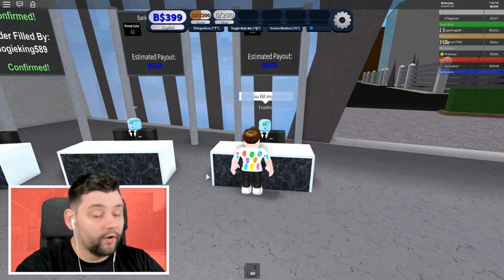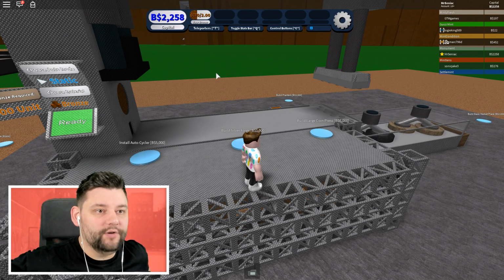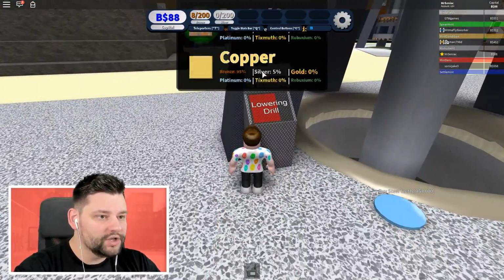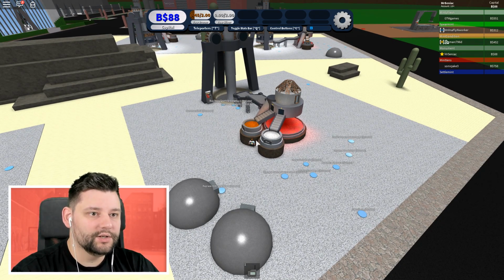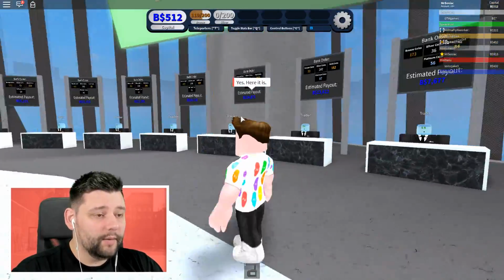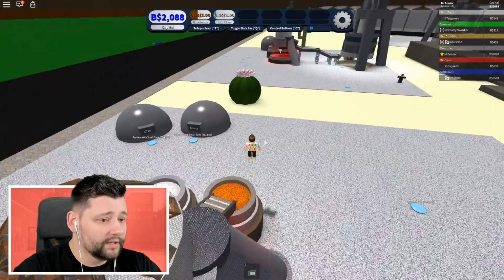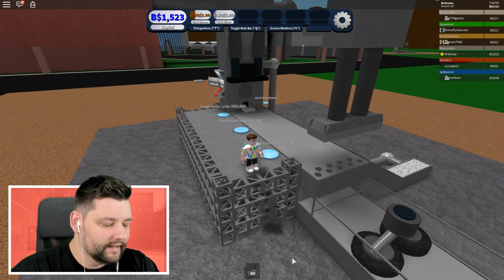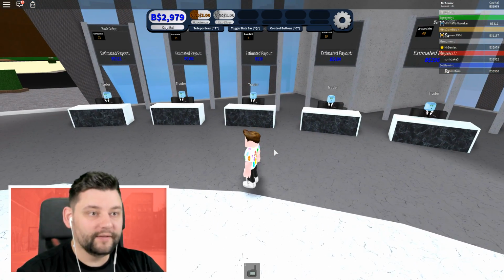SILVER COINS - ROBLOX MINT TYCOON ADVANCE MODE #4